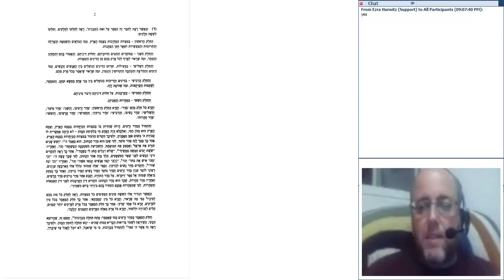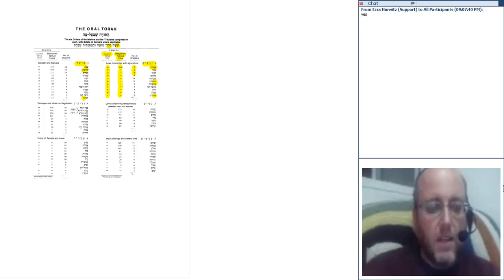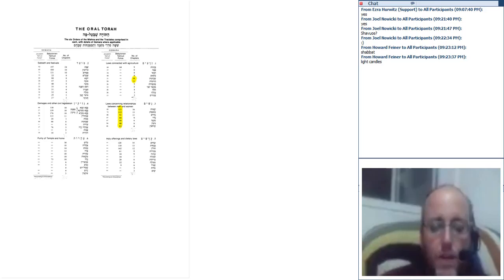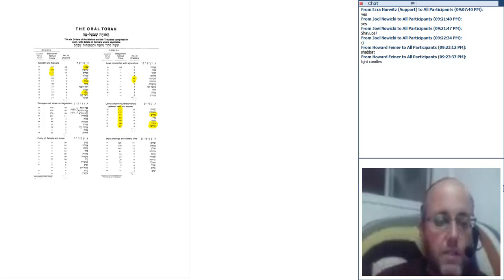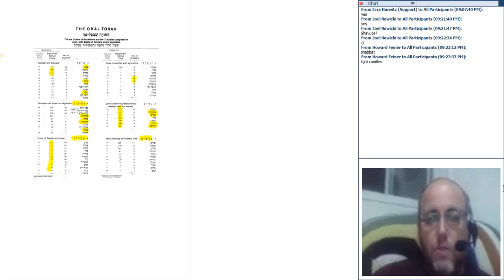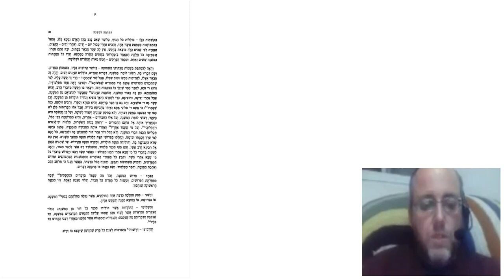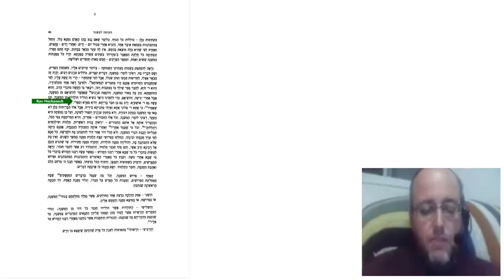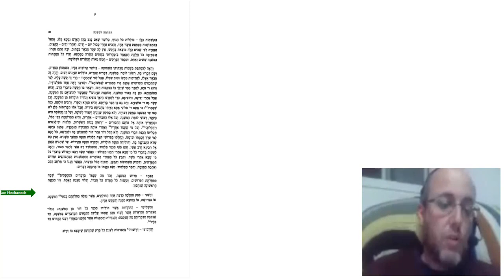History and Mechanics of Torah She-Baal Peh Part 1: Episode 8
MAKEUP OF THE MISHNAH
Using Rambam’s introduction to the Mishna as our guide and explore how the Oral Law came to be from the moment Moshe came down from the mountain, through the Talmud, and beyond.

To view the course page or access the original video or audio recordings or handouts please